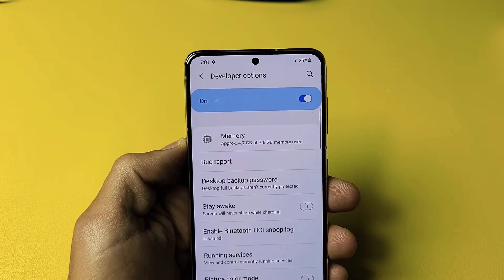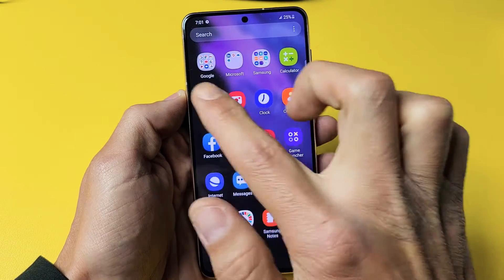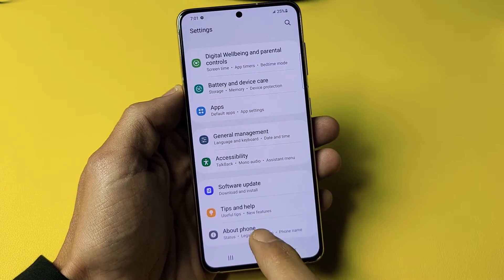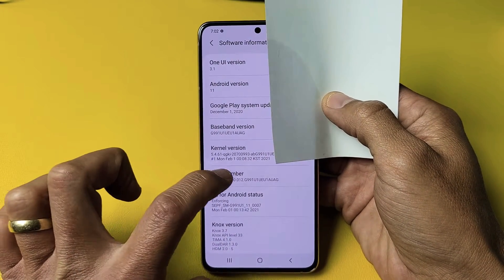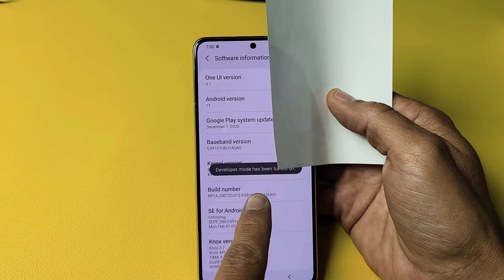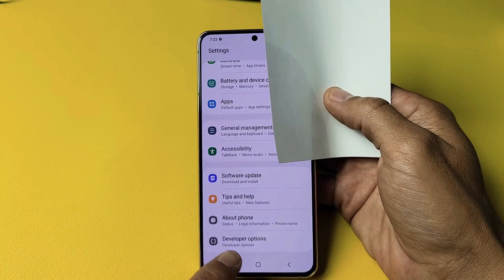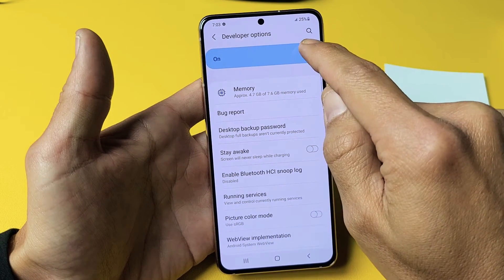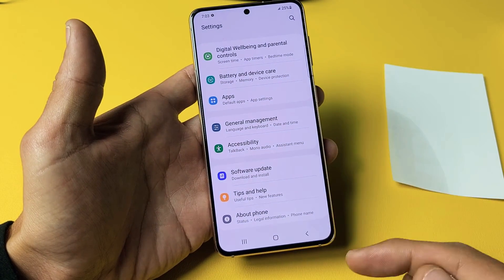Galaxy S21's: How to Enable / Turn On Developer Options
I show you how turn on (enable) the developer options mode on the Samsung Galaxy S21, S21+ and S21 Ultra. Once enabled you will have many other settings in the developer options menu like USB Debugging, Animations, Screen timeout to never when charging, etc.

Galaxy S21, S21 plus, S21 Ultra Factory unlocked